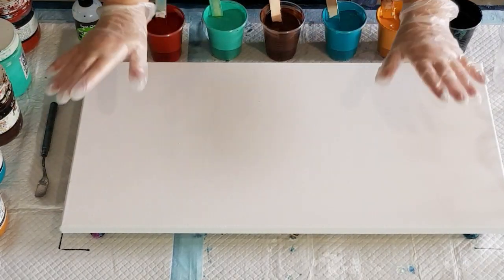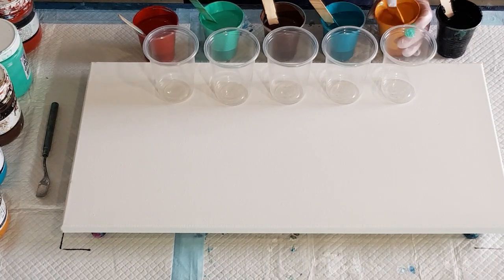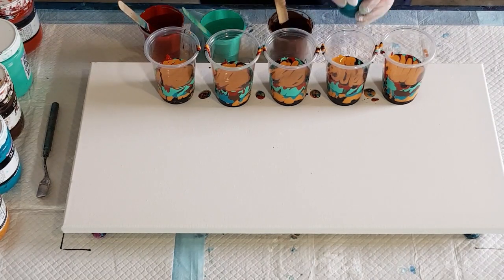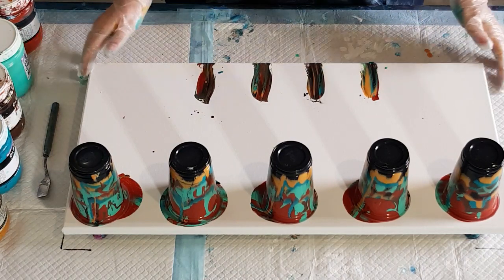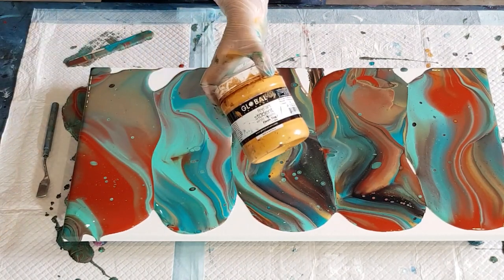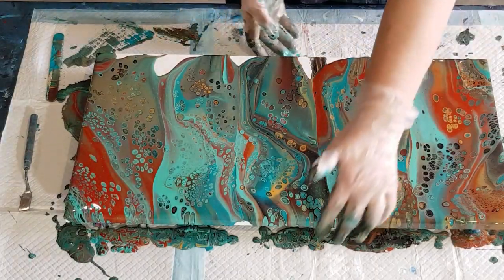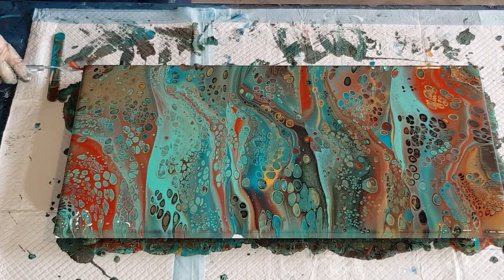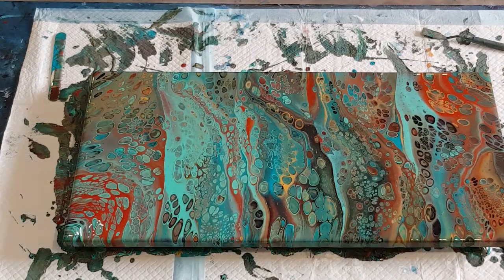#364 Red And Turquoise Are Gorgeous Together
For this flip cup pour, I used 60% glue and 40% water as my pouring medium. I then used 1 part of this pouring medium to 1 part of my Global impasto paint. If you are using thicker paints like Liquitex Basics, you will need to use 2 parts PM to 1 part paint  and if you are using thinner paints, you will need to add more paint to get your mix to the correct consistency.